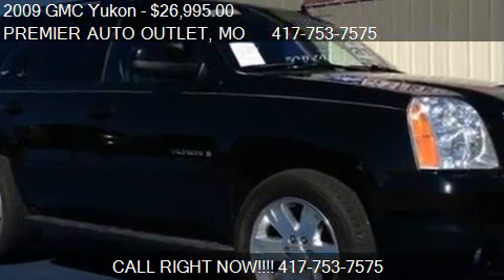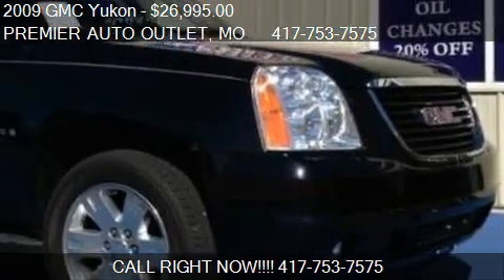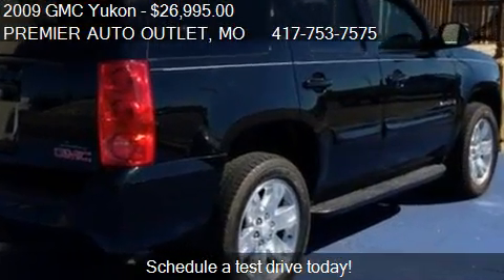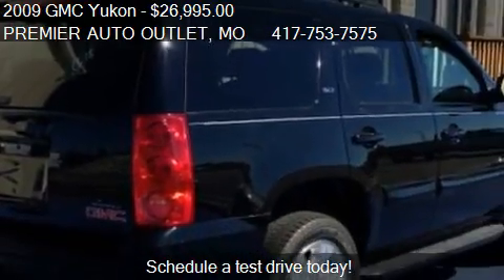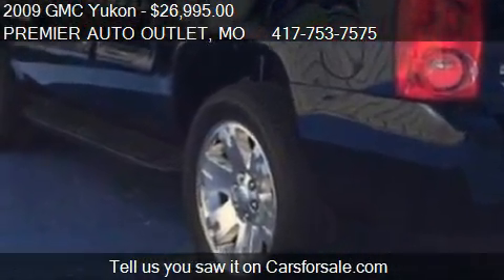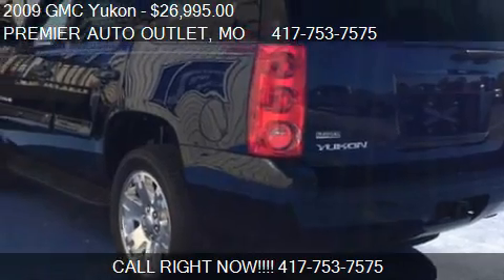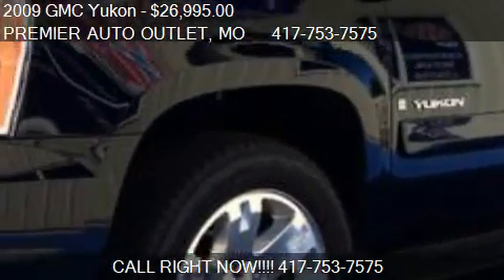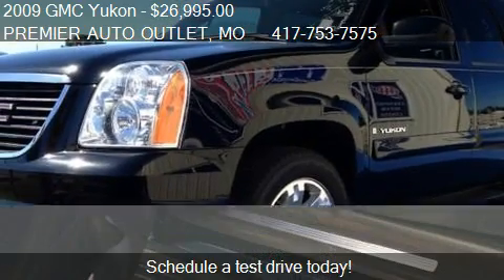2009 GMC Yukon SLT w/4SB - for sale in ROGERSVILLE, MO 65742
PREMIER AUTO OUTLET
284 REDBUD ST
in ROGERSVILLE, MO 65742

Come test drive this 2009 GMC Yukon SLT w/4SB for sale in ROGERSVILLE, MO.

You can find this 2009 GMC Yukon SLT w/4SB and many others like it at Premier Auto Outlet. Off-road or on the street, this Yukon SLT w/4SB handles with confidence. Outstanding craftsmanship and artisanal refinements abound with this Yukon SLT w/4SB. Simply put, this Four Wheel Drive GMC is engineered with higher standards. Enjoy improved steering, superior acceleration, and increased stability and safety while driving this 4WD Yukon SLT w/4SB. This GMC includes:  WHEELS, 4-20 SUNROOF, POWER, TILT-SLIDING SEATS, THIRD ROW 50/50 SPLIT-BENCH EBONY, ULTRASOFT LEATHER-APPOINTED SEAT TRIM TIRES, P275/55R20 ALL-SEASON, BLACKWALL AUDIO SYSTEM, AM/FM STEREO WITH MP3 COMPATIBLE 6-DISC IN-DASH CD CHANGER SEATS, SECOND ROW CAPTAINS CHAIRS TRAILERING PACKAGE, HEAVY-DUTY SOLID PAINT WIPERS, FRONT INTERMITTENT, RAINSENSE ONYX BLACK EMISSIONS, FEDERAL REQUIREMENTS PREFERRED PACKAGE SUN, ENTERTAINMENT AND DESTINATIONS PACKAGE DISCOUNT NOT DESIRED SUSPENSION PACKAGE, PREMIUM SMOOTH RIDE (STD) COOLING, EXTERNAL ENGINE OIL COOLER, HEAVY-DUTY AIR-TO-OIL, INTEGRAL TO DRIVER SIDE OF RADIATOR SEATS, SECOND ROW CAPTAINS CHAIRS REAR AXLE, 3.42 RATIO SEATS, FRONT BUCKET TRANSMISSION, 6-SPEED AUTOMATIC COOLING, AUXILIARY EXTERNAL TRANSMISSION OIL COOLER, HEAVY-DUTY AIR-TO-OIL ENGINE, VORTEC 5.3L V8 SFI FLEXFUEL SLT PREFERRED EQUIPMENT GROUP LIFTGATE, REAR POWER-OPERATED, CONTROLLED FROM FRONT OVERHEAD CONSOLE, REMOTE KEY FOB OR BUTTON INSIDE LIFTGATE   More information about the 2009 GMC Yukon: GMC's 2009 Yukon pairs sturdy, capable truck underpinnings with more modern car-like interiors and features and they stand out for their comfortable ride and decent handling. With the addition of the new Hybrid model, trailer towing need not exclude fuel economy. This model sets itself apart with fuel-efficient new hybrid model., spacious interior, Towing and hauling ability, and compliant ride and handling relative to other large SUVs

WHEELS 4-20 X 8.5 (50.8 CM X 21.6 CM) CHROME CLAD,SUNROOF POWER TILT-SLIDING,PREFERRED PACKAGE,SEATS SECOND ROW CAPTAINS CHAIRS,SEATS SECOND ROW CAPTAINS CHAIRS,LIFTGATE REAR POWER-OPERATED CONTROLLED FROM FRONT OVERHEAD CONSOLE REMOTE KEY FOB OR BUTTON INSIDE LIFTGATE,TRAILERING PACKAGE HEAVY-DUTY,COOLING AUXILIARY EXTERNAL TRANSMISSION OIL COOLER HEAVY-DUTY AIR-TO-OIL,REAR AXLE 3.42 RATIO,EMISSIONS FEDERAL REQUIREMENTS,ENGINE VORTEC 5.3L V8 SFI FLEXFUEL,ONYX BLACK,SLT PREFERRED EQUIPMENT GROUP,AUDIO SYSTEM AM/FM STEREO WITH MP3 COMPATIBLE 6-DISC IN-DASH CD CHANGER,EBONY ULTRASOFT LEATHER-APPOINTED SEAT TRIM,SEATS FRONT BUCKET,SEATS THIRD ROW 50/50 SPLIT-BENCH,SUSPENSION PACKAGE PREMIUM SMOOTH RIDE,TIRES P275/55R20 ALL-SEASON BLACKWALL,TRANSMISSION 6-SPEED AUTOMATIC,SOLID PAINT,COOLING EXTERNAL ENGINE OIL COOLER HEAVY-DUTY AIR-TO-OIL INTEGRAL TO DRIVER SIDE OF RADIATOR,SUN ENTERTAINMENT AND DESTINATIONS PACKAGE DISCOUNT NOT DESIRED,WIPERS FRONT INTERMITTENT RAINSENSE,Luggage rack side rails roof-mounted Black,Luggage rack center rails,Fascia front color-keyed,Grille chrome surround,Glass Solar-Ray deep-tinted (all windows except light-tinted glass on windshield and driver- and front passenger-side glass),Tire carrier lockable outside spare winch-type mounted under frame at rear,Mirrors outside heated power-adjustable power-folding and driver-side auto-dimming body-color with integrated turn signal indicators ground illumination and curb-tilt (Includes memory function with (AN3) front bucket seats.),Assist steps Black mounted between front and rear wheels (Upgradeable to (BRS) power-retractable assist steps.),Seats third row 50/50 split-bench with vinyl 3-passenger removable all-belts-to-seat,Seat adjuster front passenger power,Seats second row 60/40 split-folding bench with leather-appointed seating 3-passenger with center armrest and storage tray,Cup holders in front seating area,Cup holders in rear of floor console,Cup holders driver and passenger-side in third row side trim,Steering wheel leather-wrapped,Instrumentation analog with speedometer odometer with trip odometer fuel level voltmeter engine temperature oil pressure tachometer compass and temperature gauge,Universal Home Remote includes garage door opener programmable,Door trim side reflectors on the rear doors,Armrests driver and passenger doors padded,Coat hooks driver- and passenger-side rear seat and cargo area,Warning tones headlamp on key-in-ignition driver and passenger buckle up reminder and turn signal on,Console overhead mini with map lights (Includes controls for sunroof power liftgate and power release second row seats when (CF5) power sunroof (E61) power liftgate with liftglass and (ARS) second row power seat release is ordered.),Rear Parking Assist Ultrasonic with rearview LED display and audible warning,Pedals power-adjustable ...